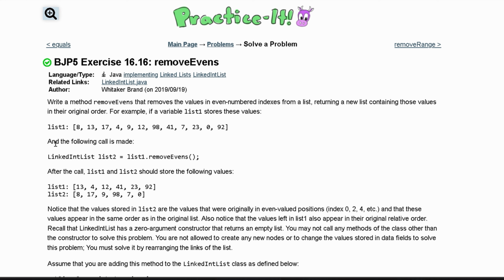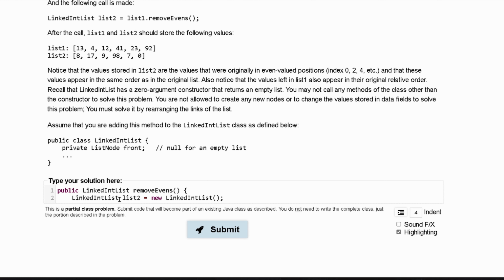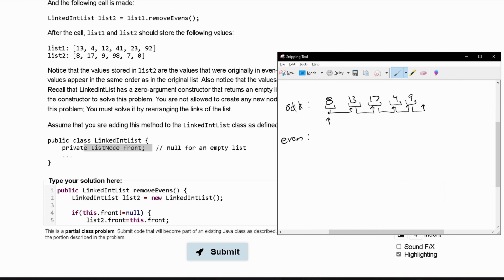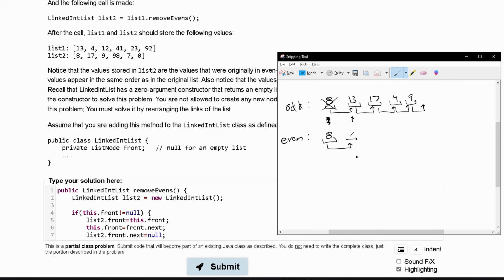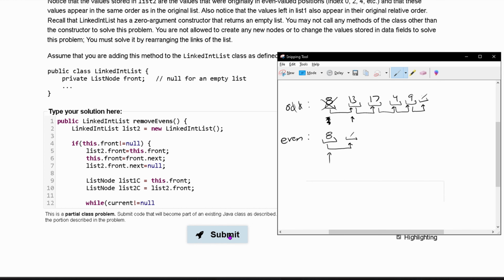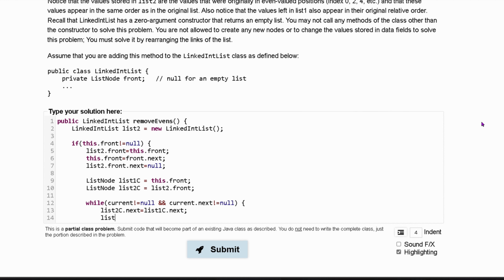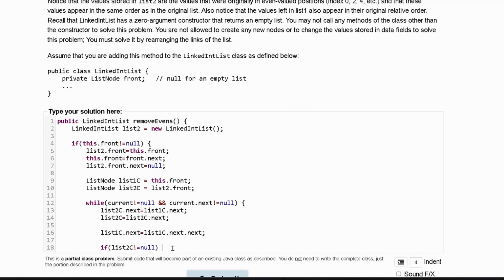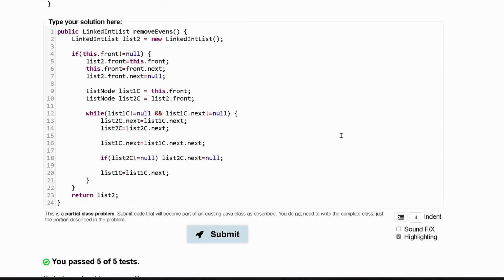Java Practice It | Exercise 16.16: removeEvens | LinkedList, implementing instance methods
Question:
Write a method removeEvens that removes the values in even-numbered indexes from a list, returning a new list containing those values in their original order. For example, if a variable list1 stores these values:

list1: [8, 13, 17, 4, 9, 12, 98, 41, 7, 23, 0, 92]
And the following call is made:

LinkedIntList list2 = list1.removeEvens();
After the call, list1 and list2 should store the following values:

list1: [13, 4, 12, 41, 23, 92]
list2: [8, 17, 9, 98, 7, 0]
Notice that the values stored in list2 are the values that were originally in even-valued positions (index 0, 2, 4, etc.) and that these values appear in the same order as in the original list. Also notice that the values left in list1 also appear in their original relative order. Recall that LinkedIntList has a zero-argument constructor that returns an empty list. You may not call any methods of the class other than the constructor to solve this problem. You are not allowed to create any new nodes or to change the values stored in data fields to solve this problem; You must solve it by rearranging the links of the list.